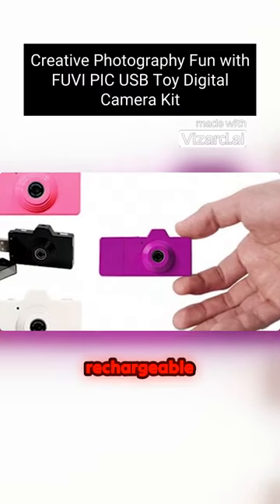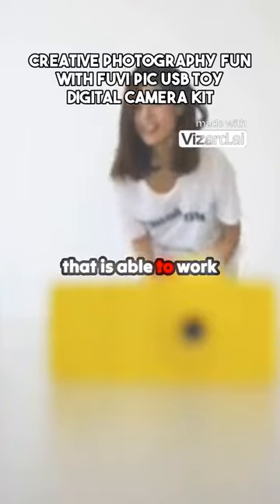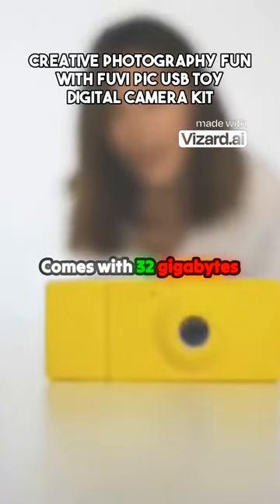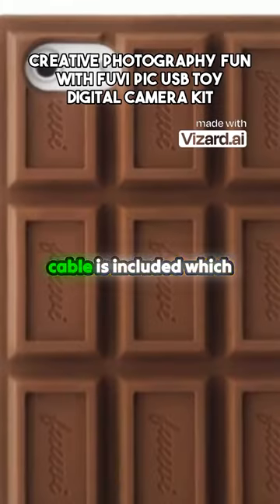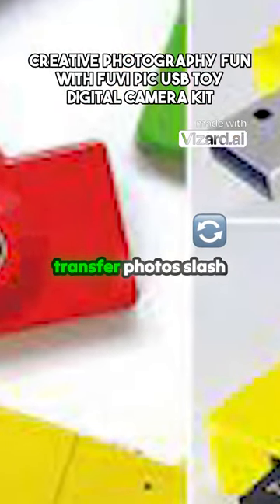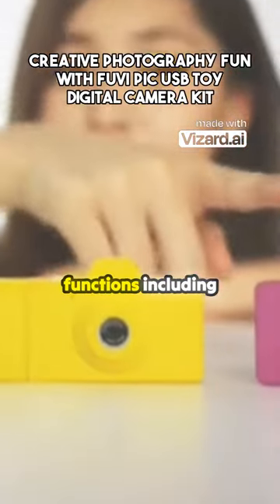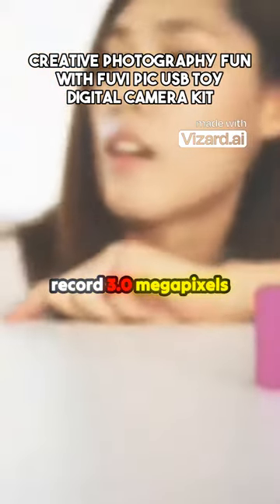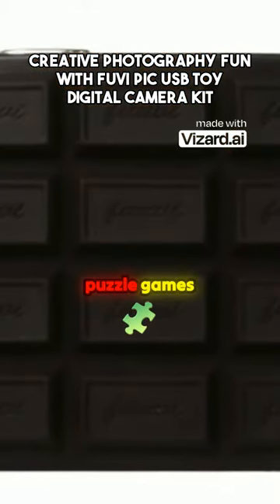Creative Photography Fun with FUVI PIC USB Toy Digital Camera Kit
Review of Fuuvi Pick USB Toy Digital Camera
Strengths:

Unique and attractive design: The camera has a toy-like design, making it fun for kids and adults alike.
Easy to use: The camera is very easy to use, with just one button to take pictures and record videos.
Small and lightweight: The camera is small and lightweight, making it easy to carry anywhere.
Kid-friendly: The camera is safe for kids and does not have any small parts that could be a choking hazard.
Affordable price: The camera is available at an affordable price, making it a great option for those looking for a basic digital camera.
Weaknesses:

Low image quality: The image quality is not high-resolution, especially in low-light conditions.
No LCD screen: The camera does not have an LCD screen to view pictures and videos.
Limited storage capacity: The storage capacity is limited to 32 megabytes, which may not be enough for some users.
Does not support external memory cards: The camera does not support external memory cards, which means you cannot expand the storage capacity.
Rating:

Overall, the Fuuvi Pick USB toy digital camera is a great option for kids and adults looking for a basic and easy-to-use digital camera. The image quality is not high-resolution, but the camera is very fun to use.